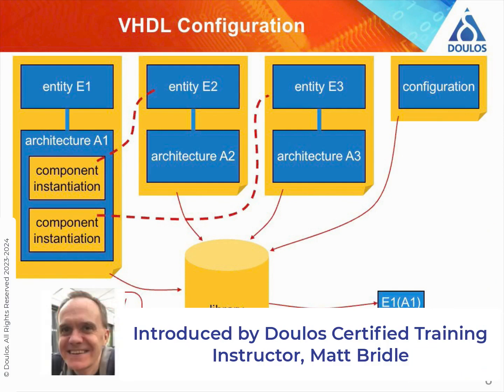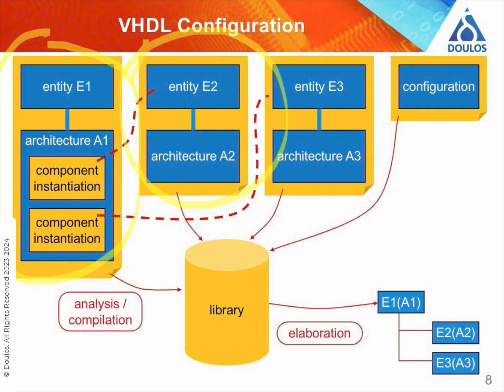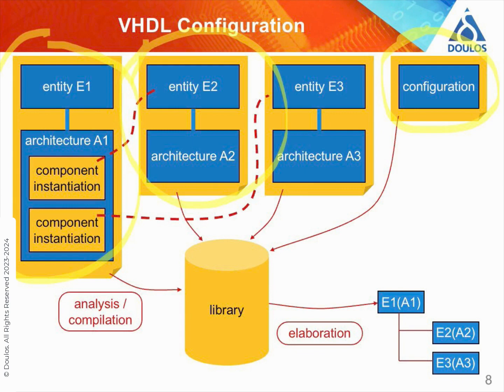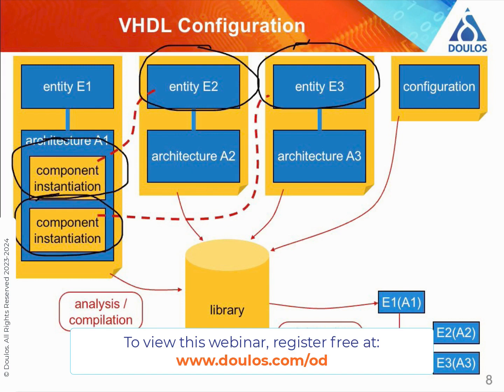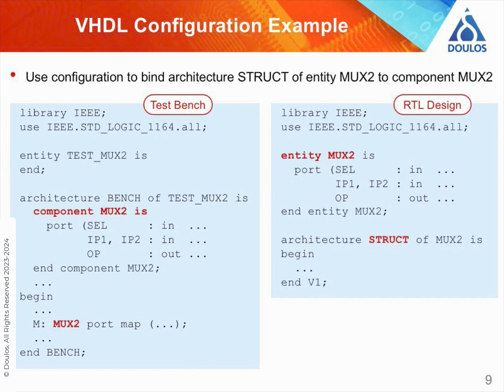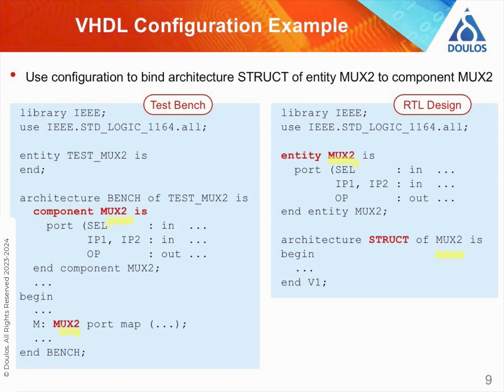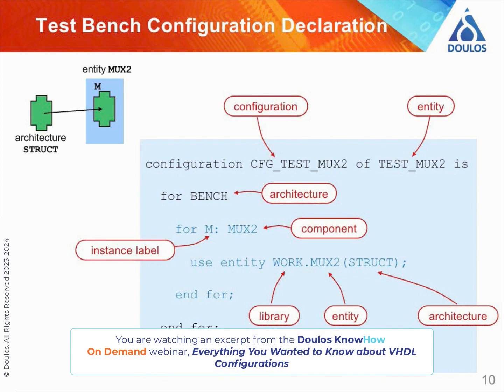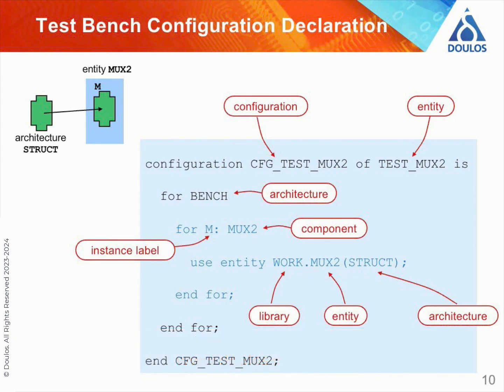Doulos KnowHow Tips - VHDL Configuration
In this Doulos KnowHow tip, Doulos Certified Training Instructor Matt Bridle explains compilation order dependencies in a VHDL configuration, before walking through a code example. This is an excerpt from the Doulos ON-DEMAND webinar "Everything you wanted to know about VHDL Configurations" which you can view in full by registering

POPULAR VHDL TRAINING